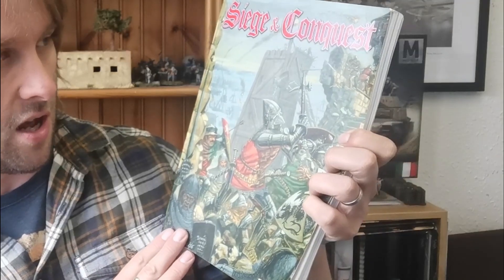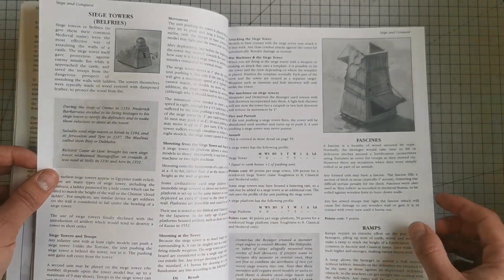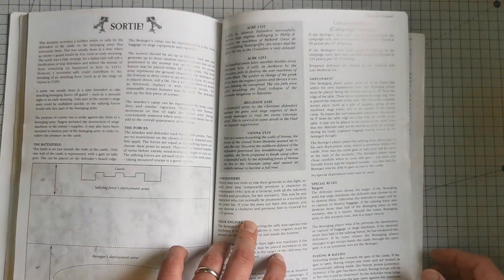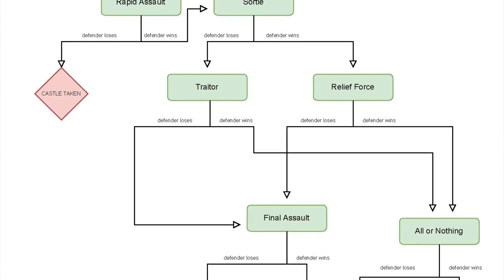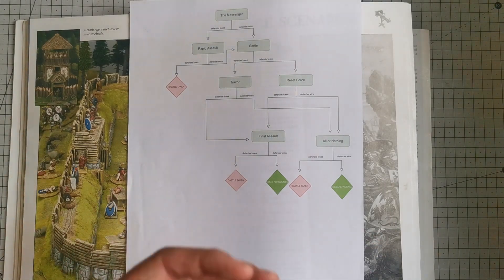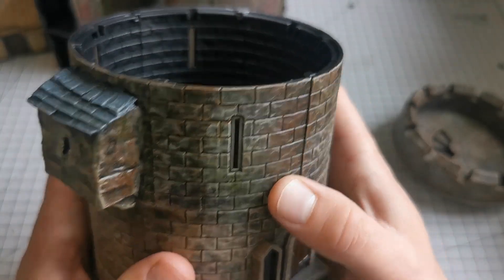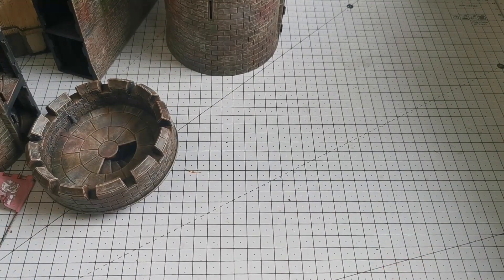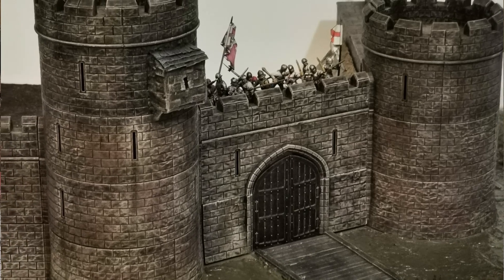Wars of the Roses (Kingmaker) - Castle Project Log Part III - What's in a Seige?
In this final part of my mini project log on the castle I take a look at what rules I’m using for inspiration in our games as well as a rundown of how I modified the castle kit.